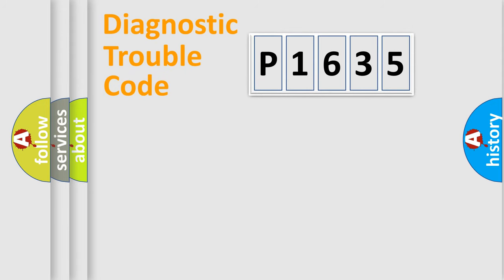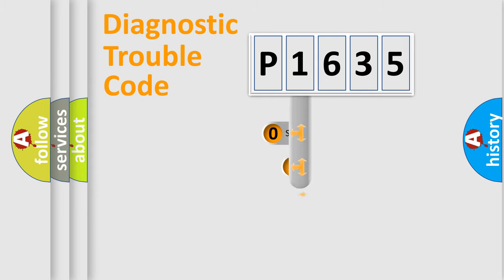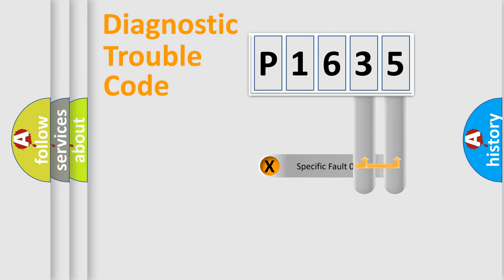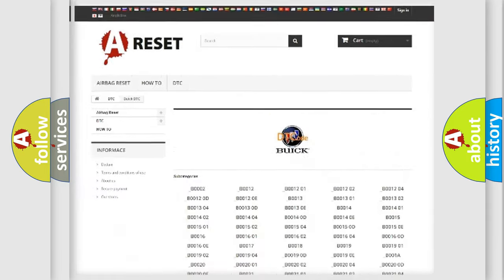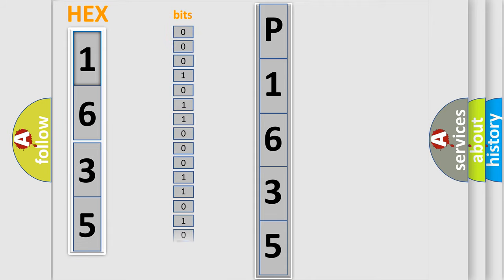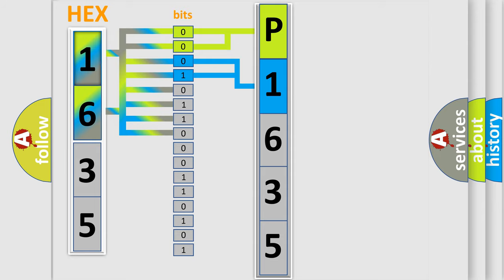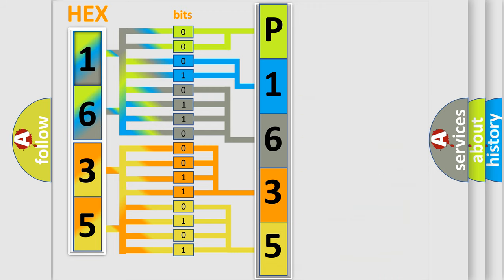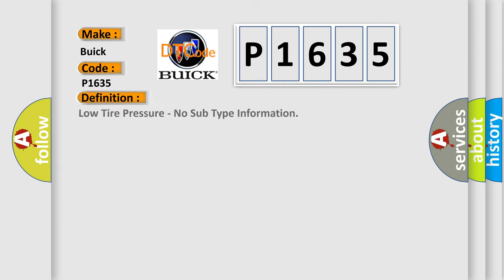DTC Buick P1635 Short Explanation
Contents:
0:21 Basic DTC analysis according to OBD2 protocol standard.
1:48 Insight into programming
2:58 A diagnostically understandable description of the Diagnostic Trouble Code
3:05 Basic error definition

Make:
Buick
Code:
P1635
Definition:
Low Tire Pressure - No Sub Type Information
Cause:
LOW TIRE PRESSUREIPC (INSTRUMENT PANEL CLUSTER) FAULT